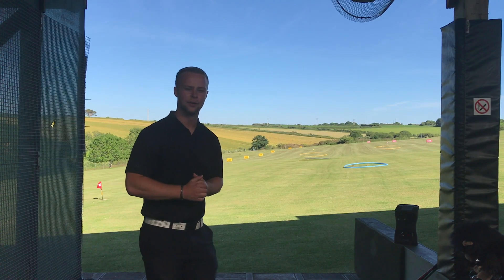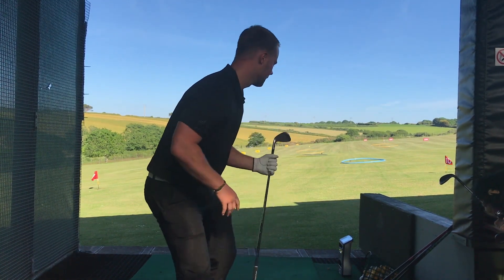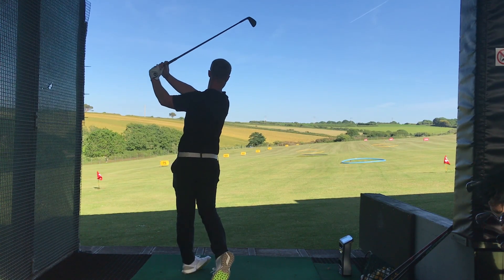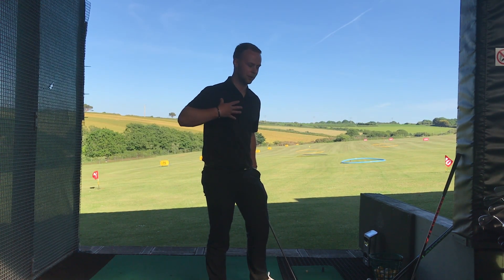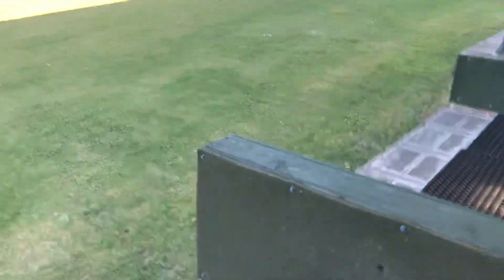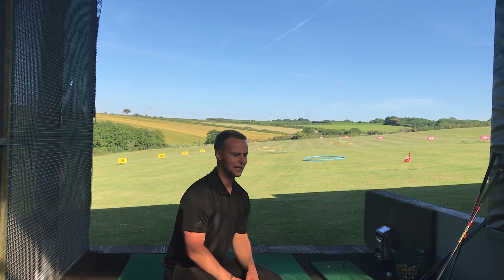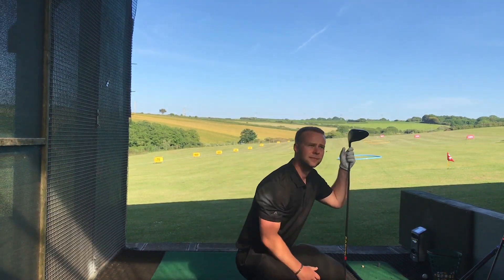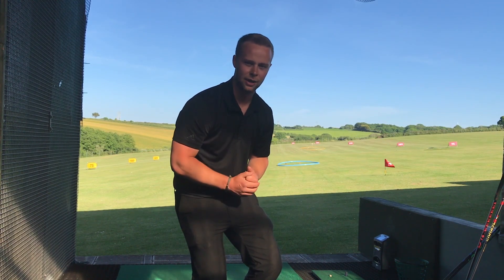HOW I ACHIEVED A 127MPH CLUBHEAD SPEED!!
In this video i take you through one of my speed sessions and hit a PB!!